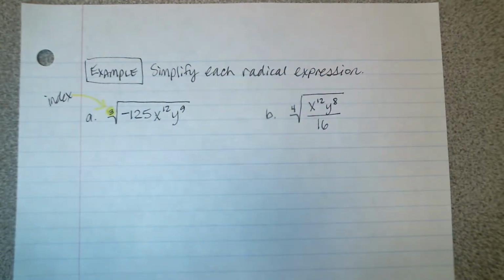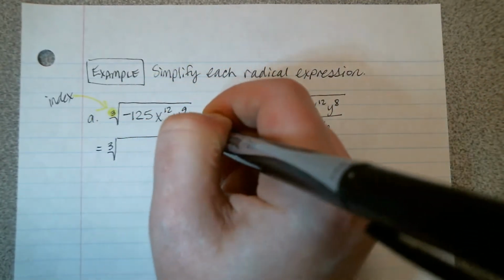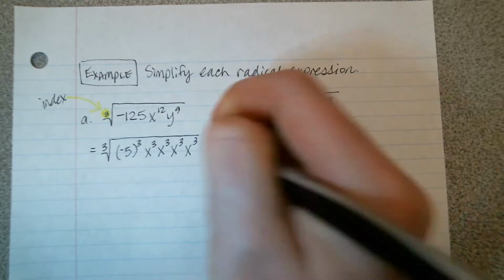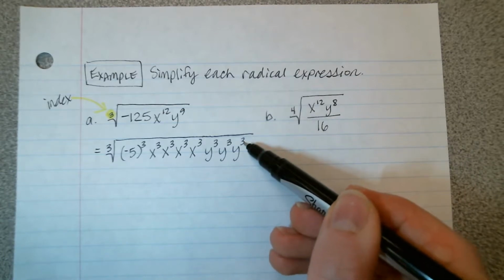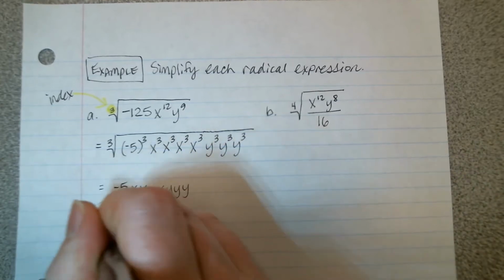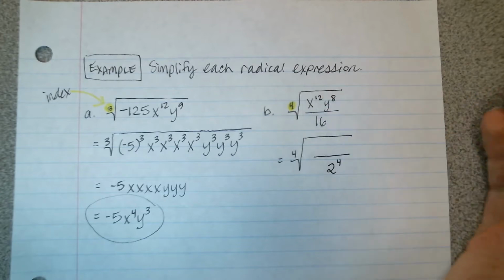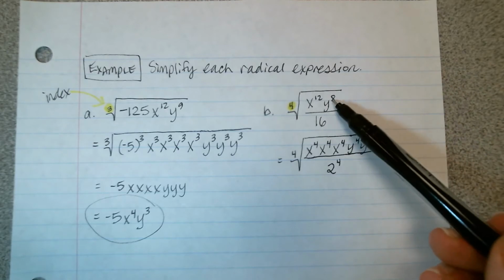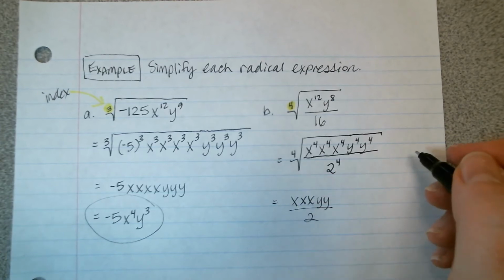Simplifying radical expressions